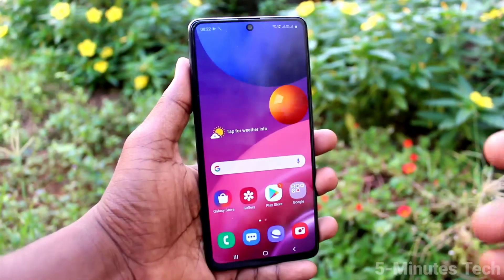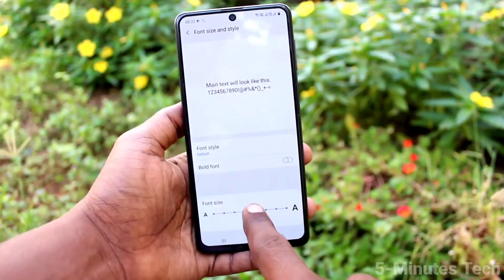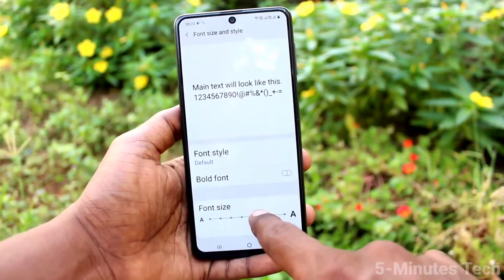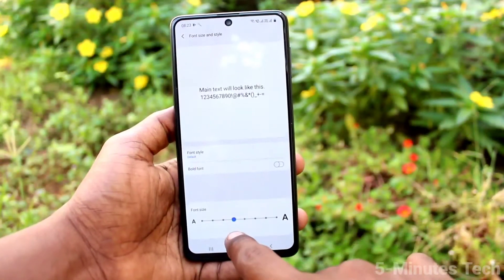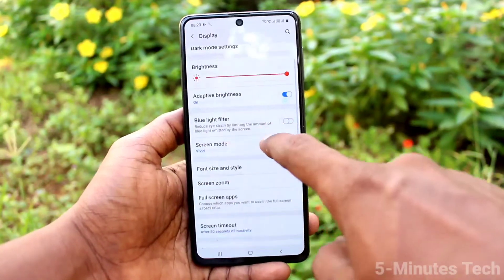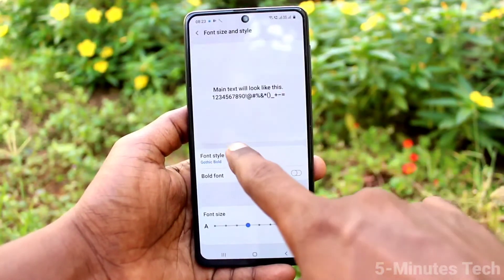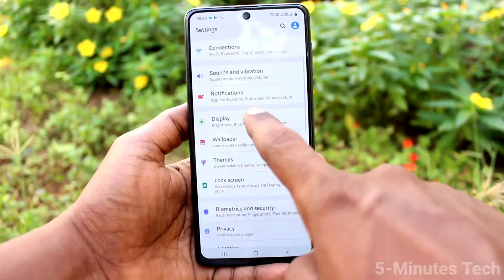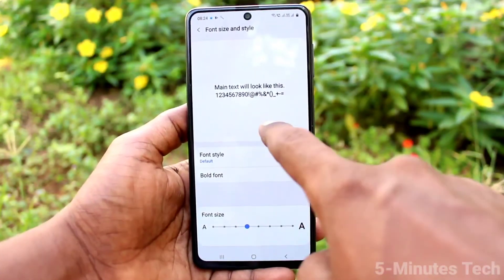How to change font size and font style in Samsung Galaxy M51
Samsung Galaxy M51 font size and font style change settings: Learn here how to change font size and font style in Samsung Galaxy M51 smartphone